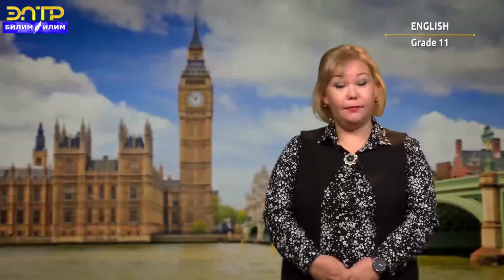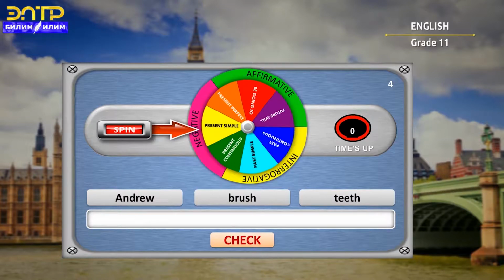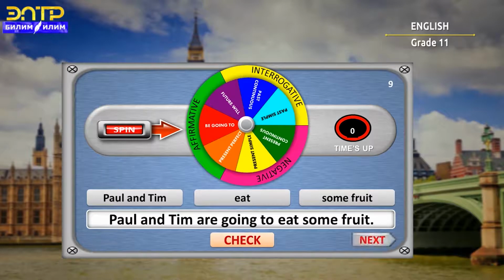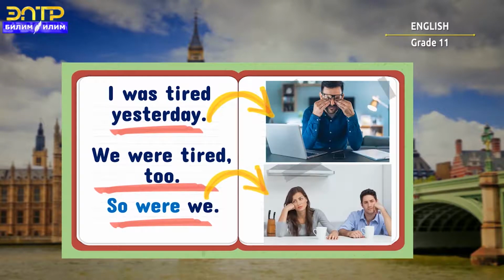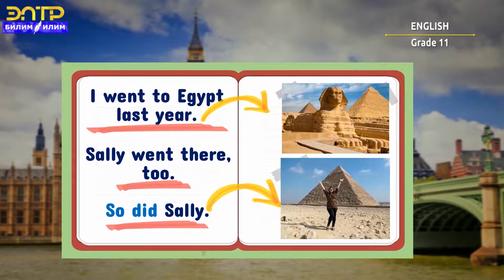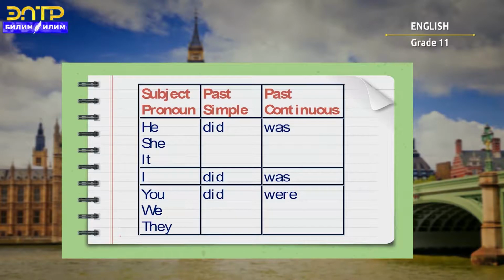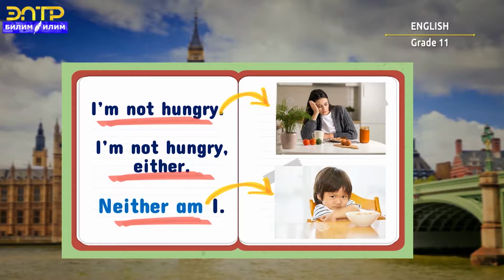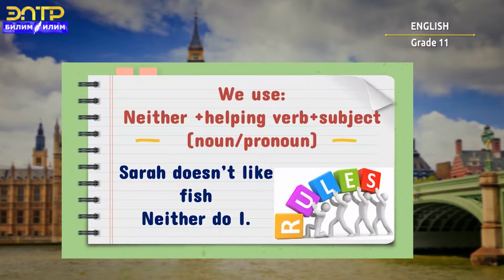11-класc | Английский язык | Tense Review So /Neither